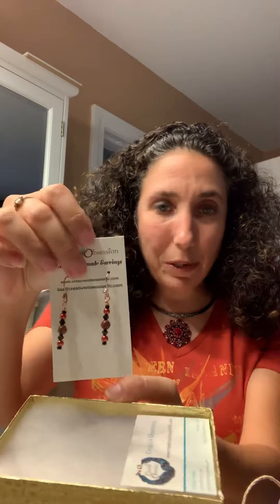Autumn Leaves Theme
Today’s beauty bundle theme is Autumn and includes fall color earrings and lipstick with a mini hand moisturizer. Lear more on my website CreativeObsessionllc.com